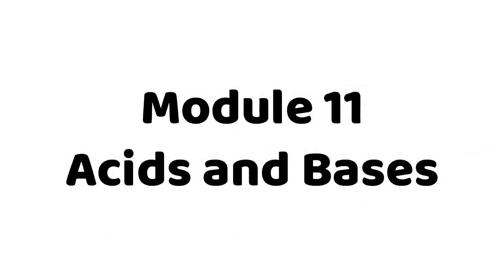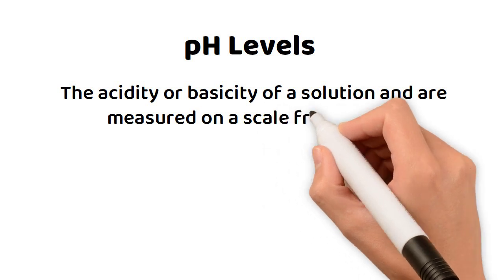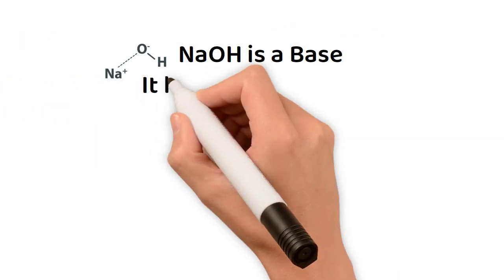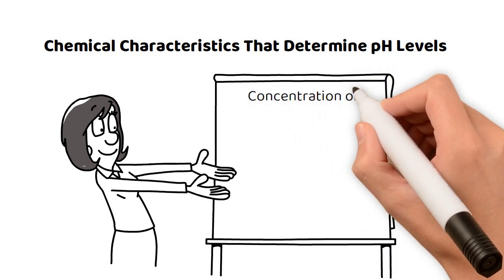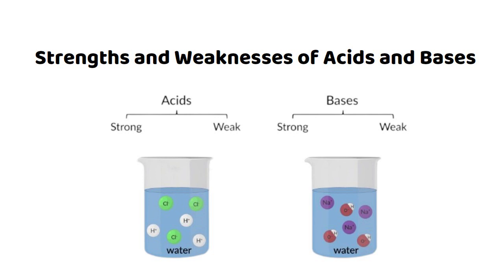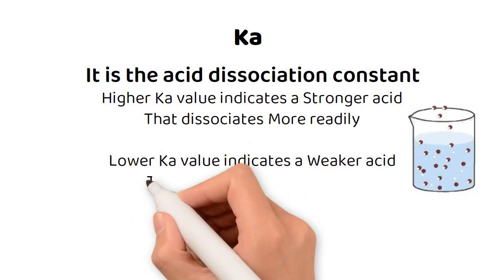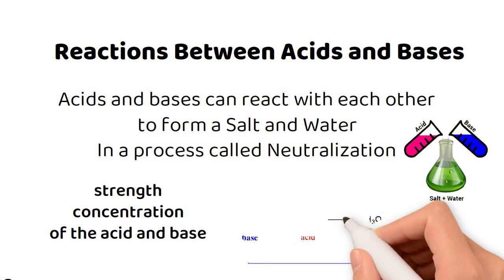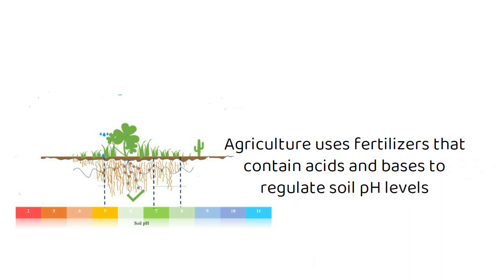SCI-105: Introduction to Chemistry Module 11: Acids and Bases